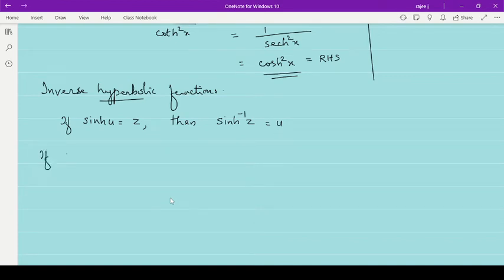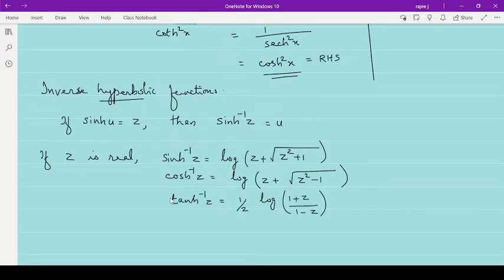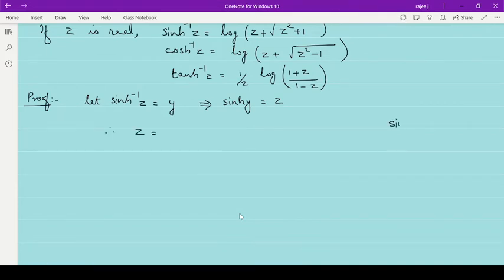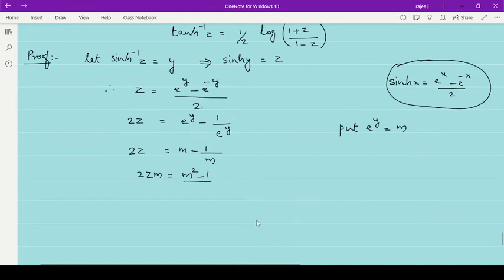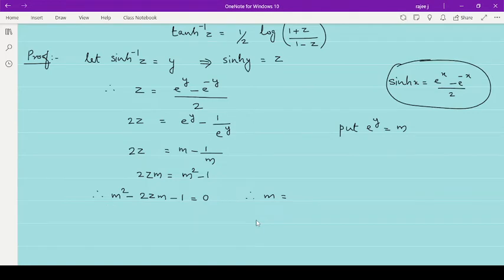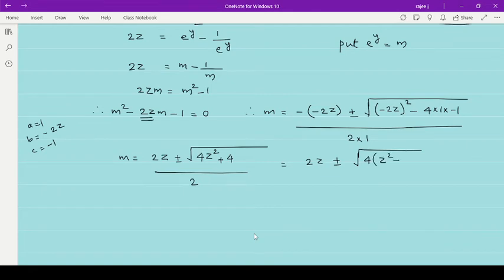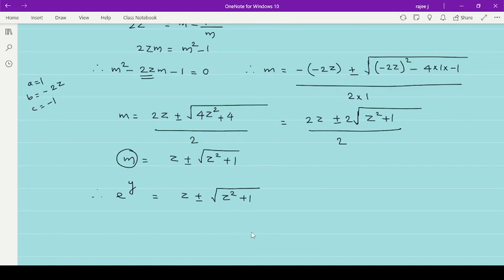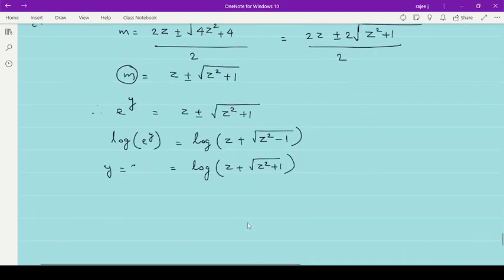2022 02 02 Inverse hyperbolic functions